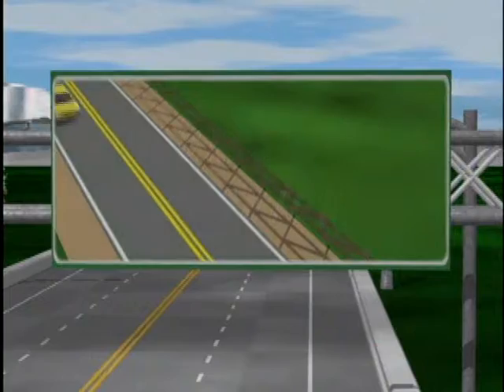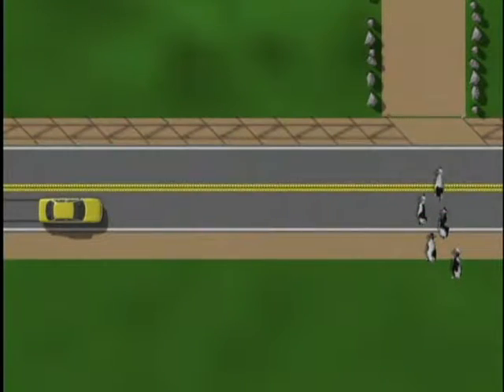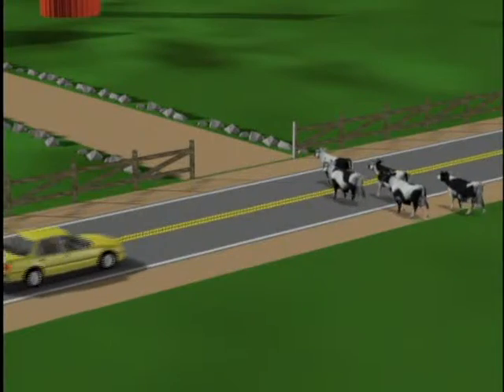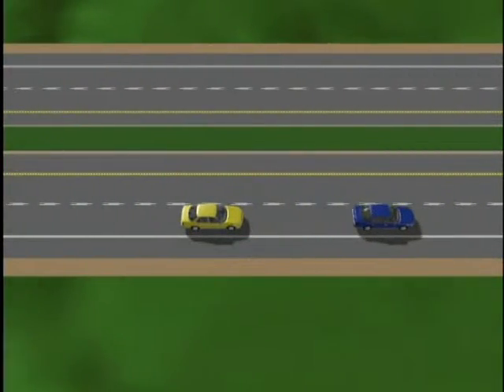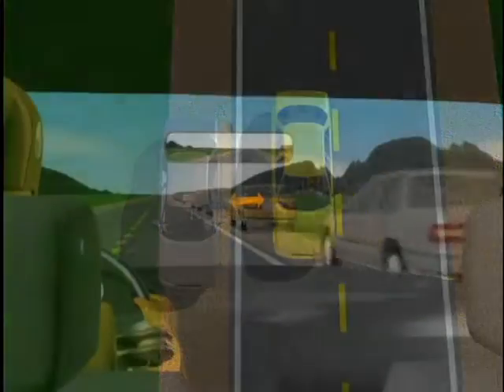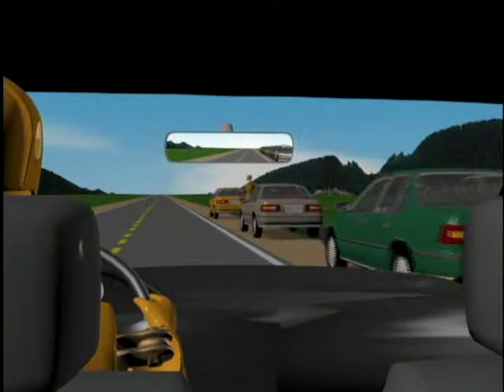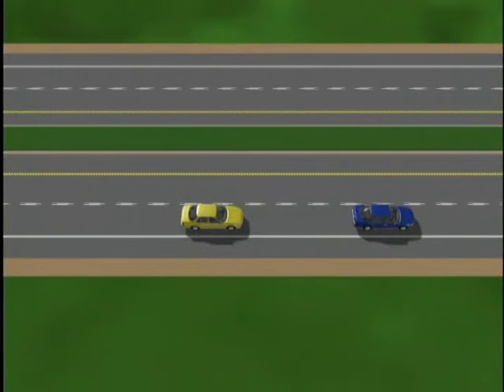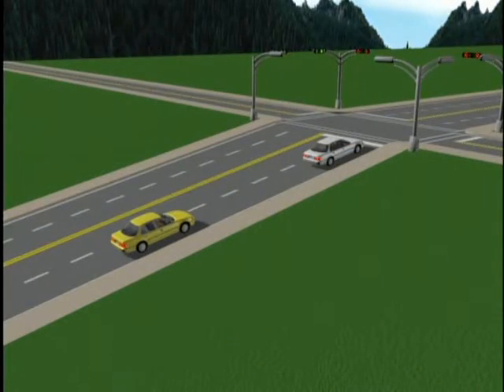YOUR SPACE CUSHION 1 0034